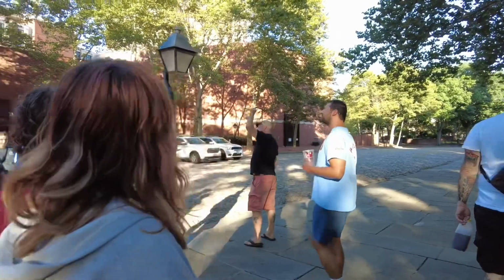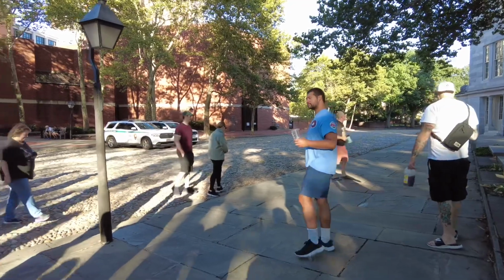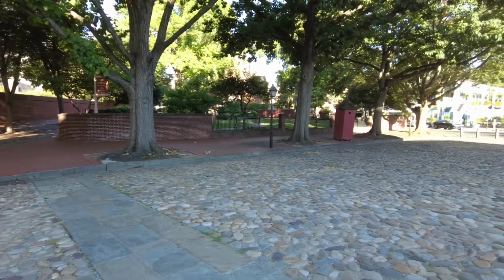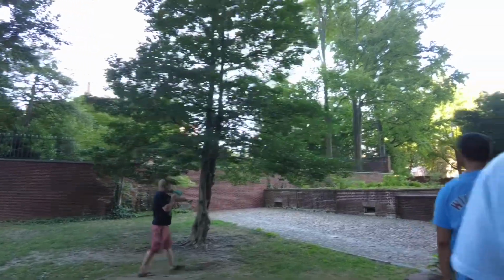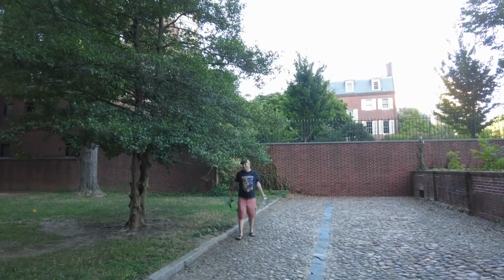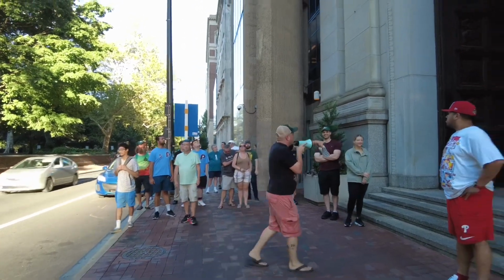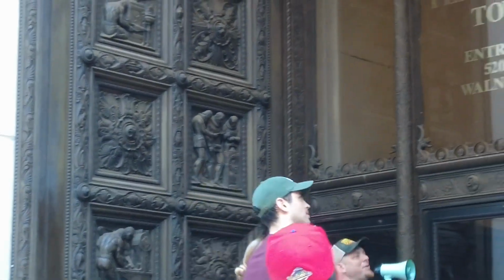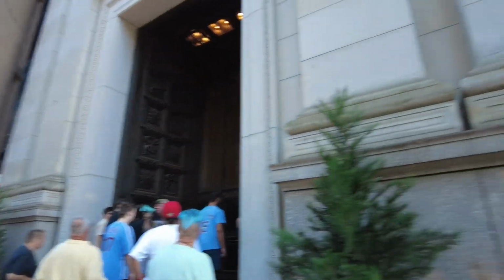PHILLY CAPTAIN WALKING HISTORY TOUR (ALEXANDER HAMILTON HAD A SIDE JAWN)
Come Sail with The Philly Captain as he t shows you what happened during his meet and greet in Old City Philadelphia